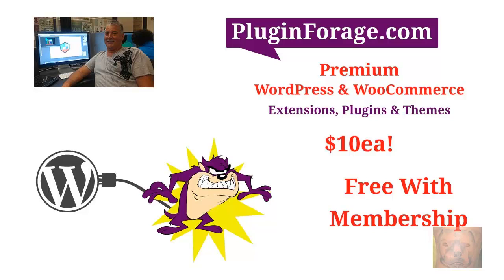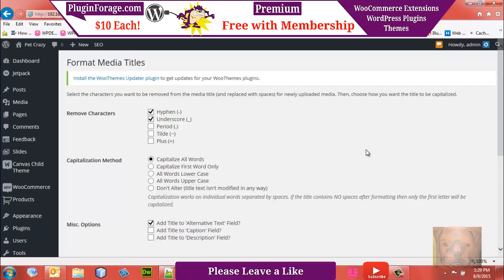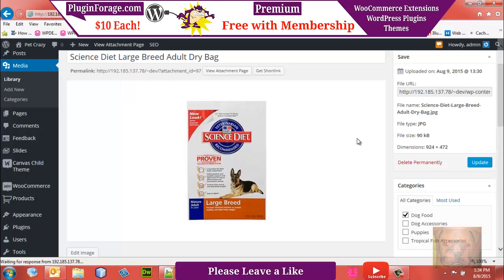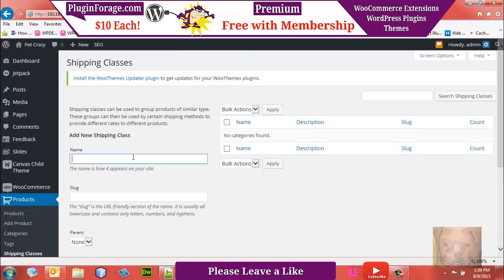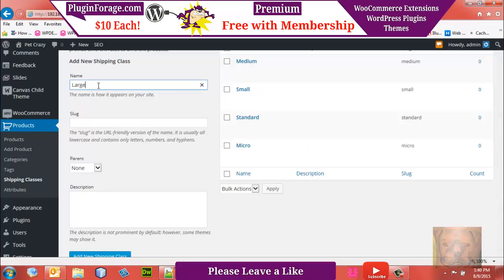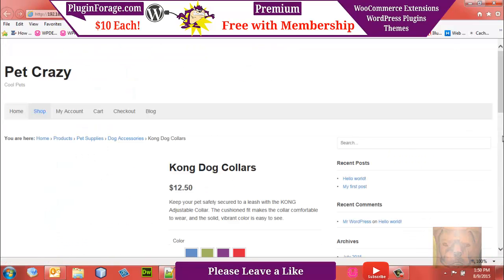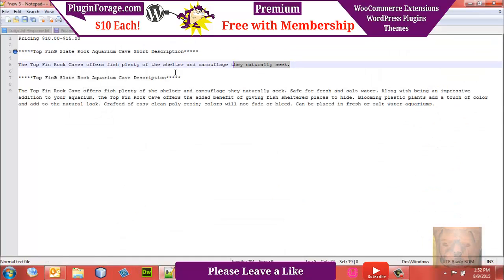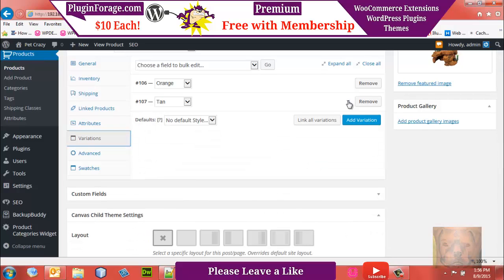Product Variations - Attributes - Shipping Classes WooCommerce Part 4B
Create an eCommerce Store with WordPress & WooCommerce Part 4B

In this WooCommerce Video Tutorial:

• Add Products With Variations
• Add Product Attributes
• Add Shipping Classes